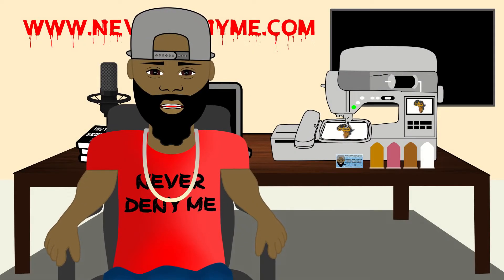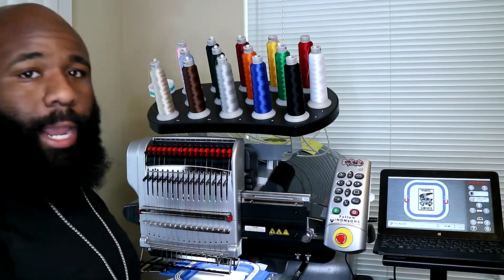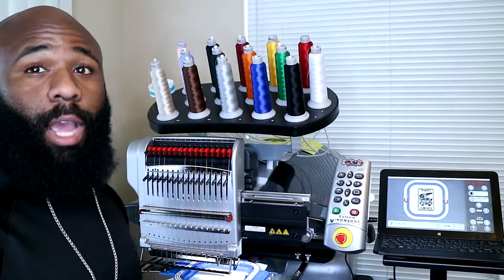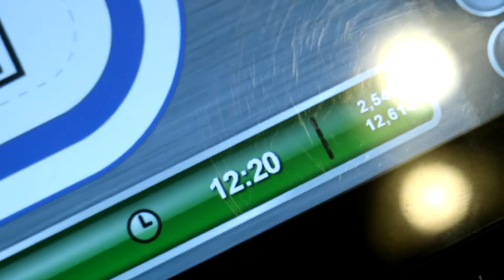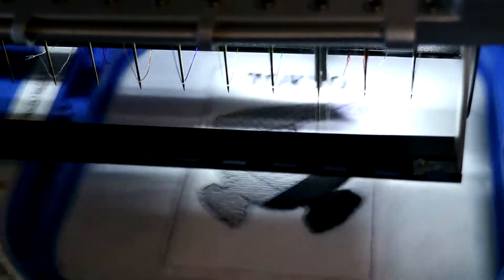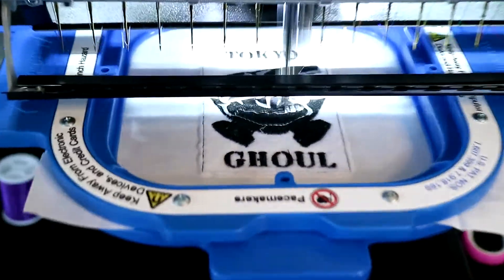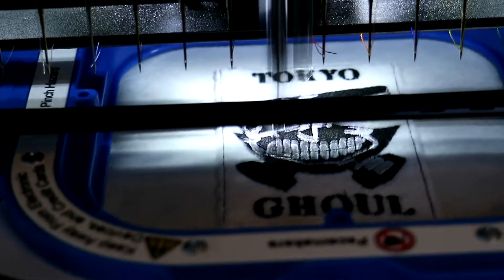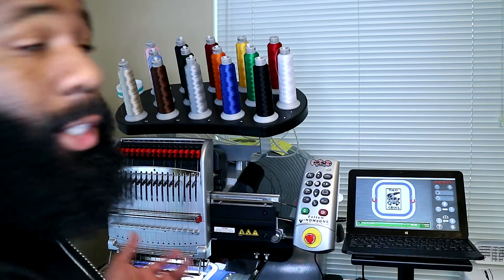Tokyo Ghoul Embroidery Design 🧵 | Embroidery Patch Request | Full Stitchout 🤩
📧 NateMatthews91 [Gmail]